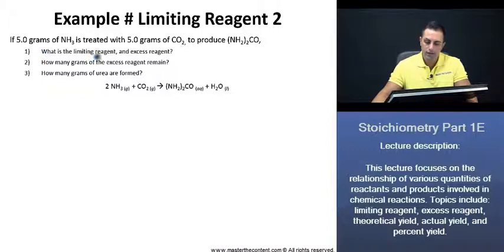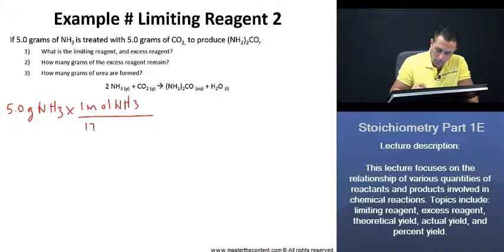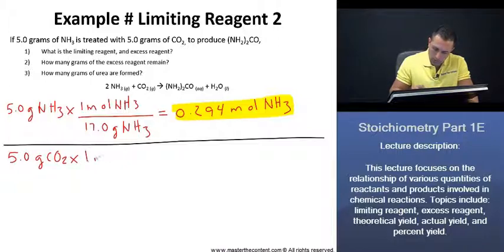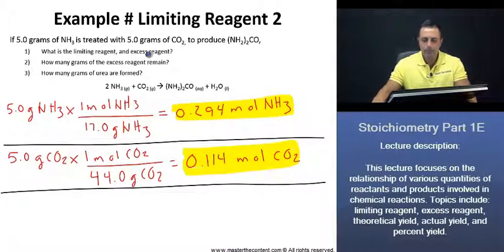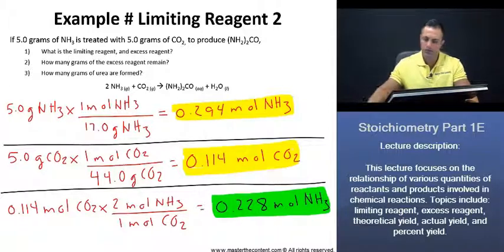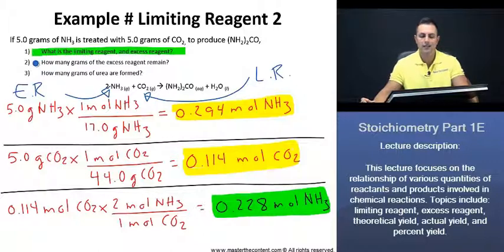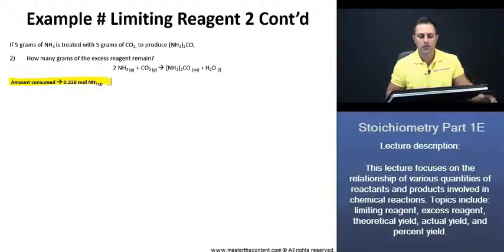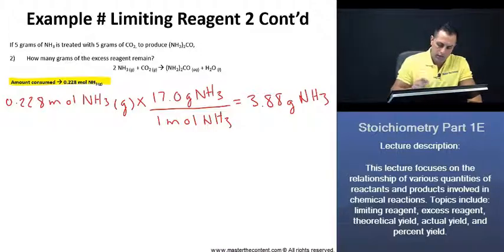PCAT: Finding Grams of Limiting and Excess Reagent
► Pharmacy College Admission Test | General Chemistry | Reactions and Reaction Mechanisms | Stoichiometry and General Concepts Part 1E

► Lecture Description:

- This lecture examines fundamental concepts that are essential to chemistry and the relation between quantities of reactants and quantities of products in a chemical reaction. Topics covered: limiting reagent, excess reagent, theoretical yield, actual yield, and percent yield.